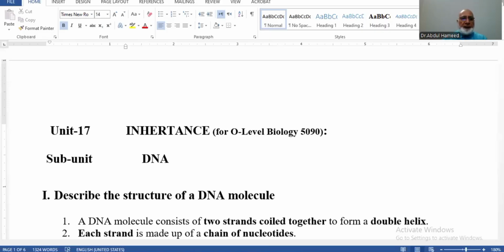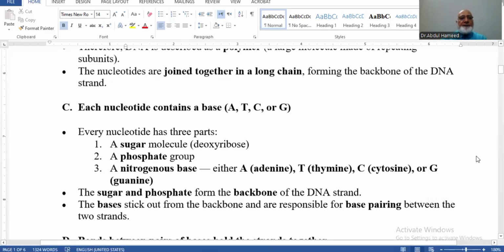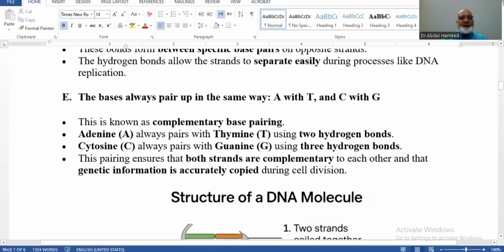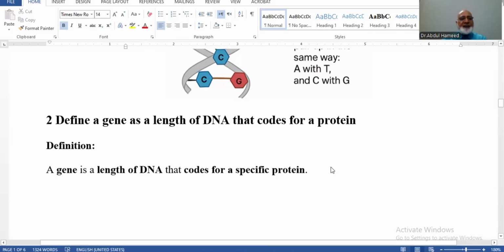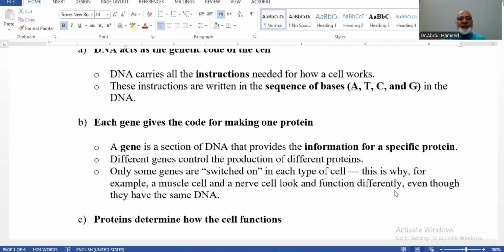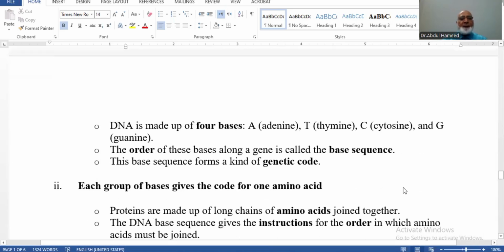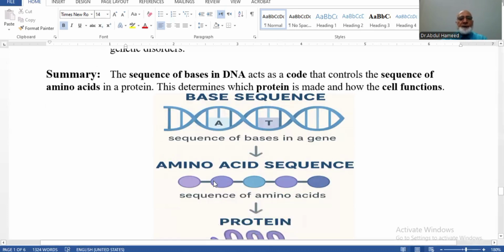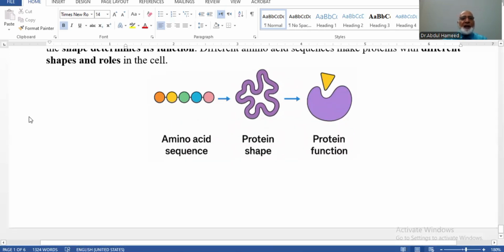Cambridge, O-levels Biology 5090, Unit-Inheritance, sub-unit DNA